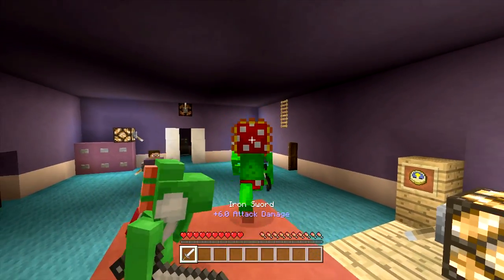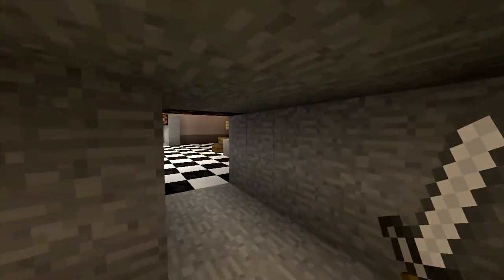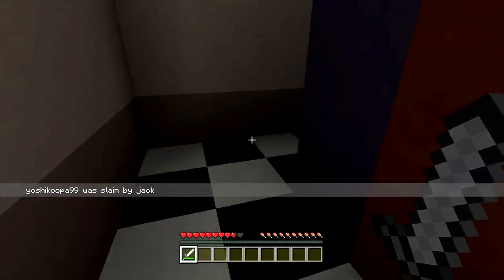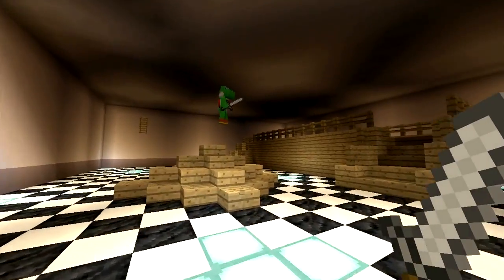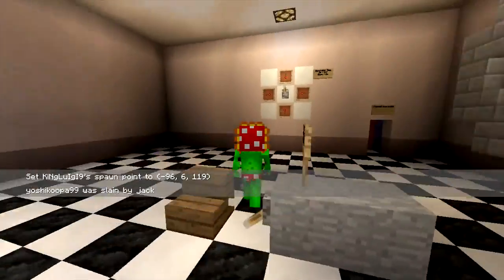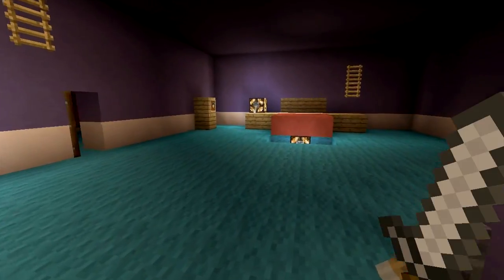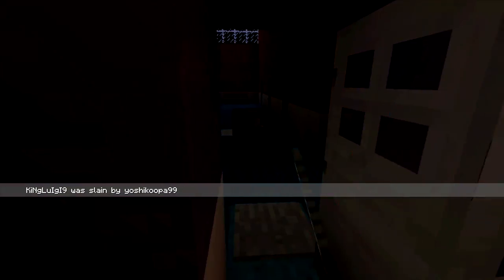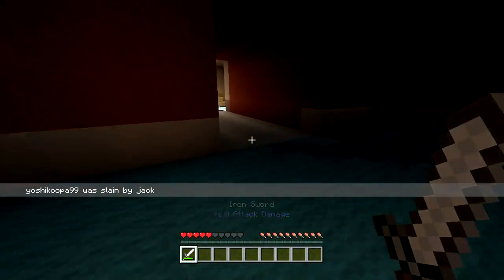Minecraft Wii U - Super Mario Five Nights at Freddy's WAR - [15]